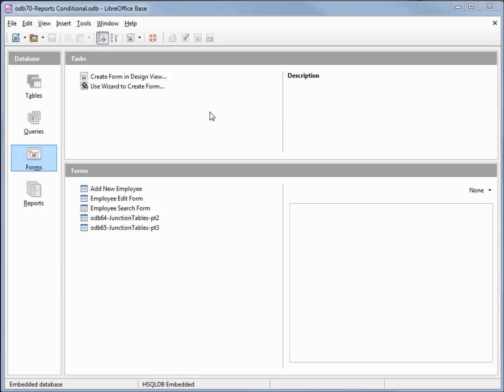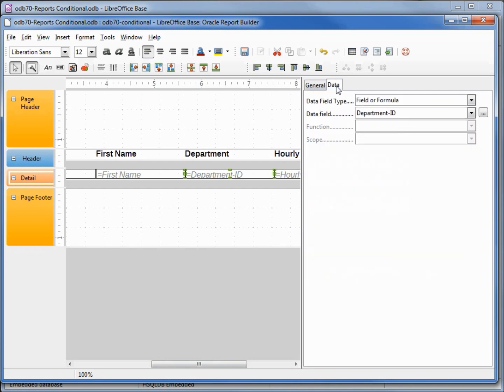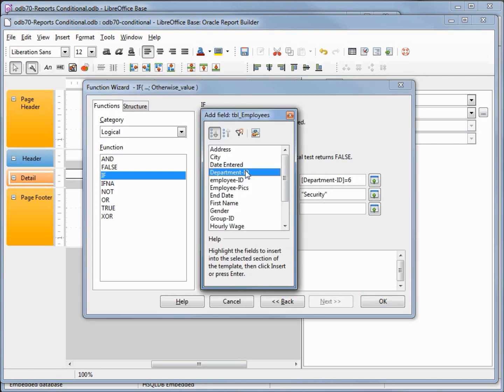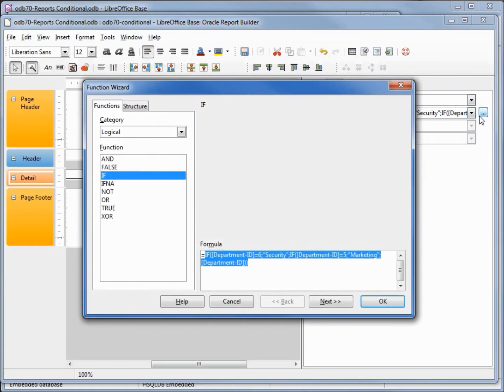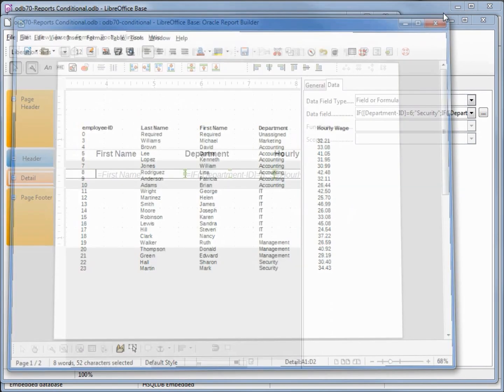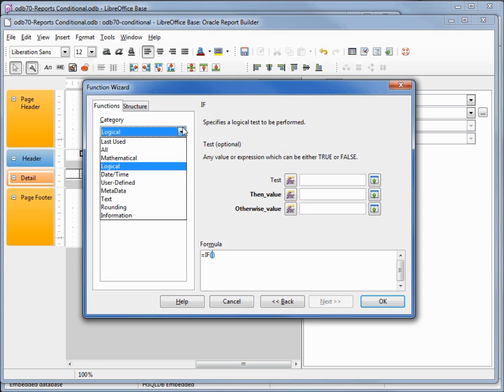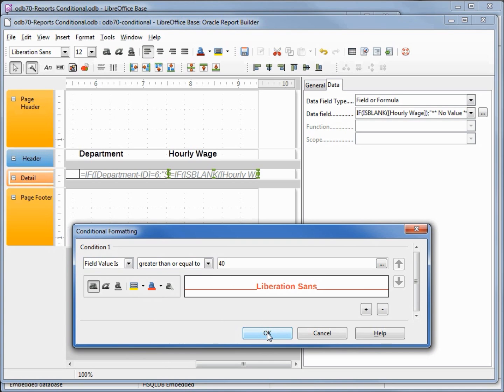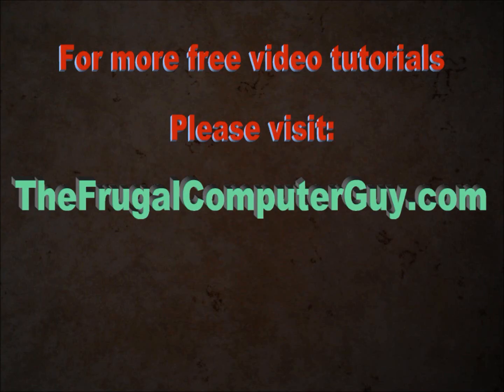LibreOffice Base (70) Reports – Conditional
We create a report from the Employees table and use “IF()” to change the Department ID to a Department Name.  Then we use the "ISBLANK()" in an IF to set a value for a field that is NULL.  We also highlight values greater than 40 by making them bold and changing the color.